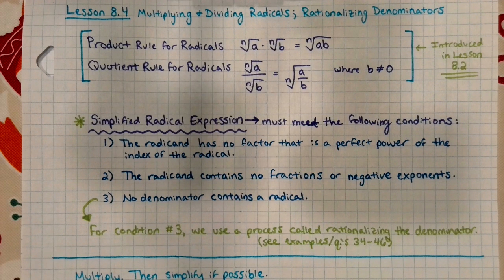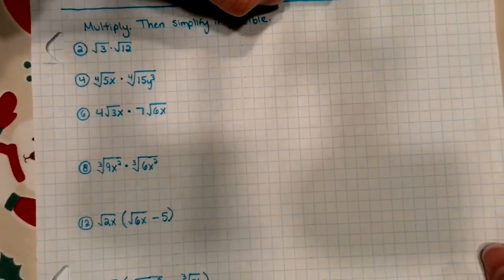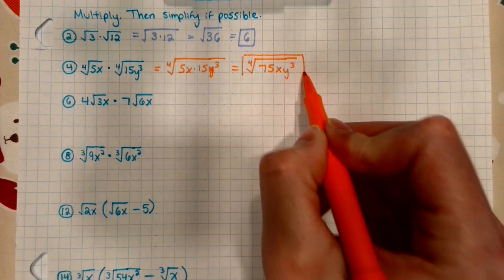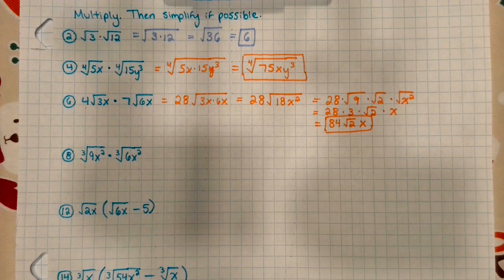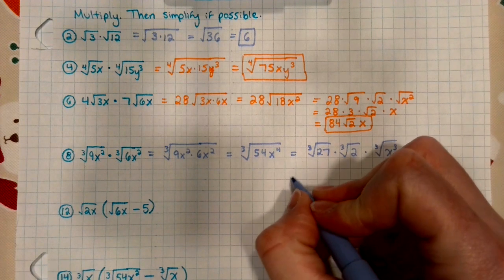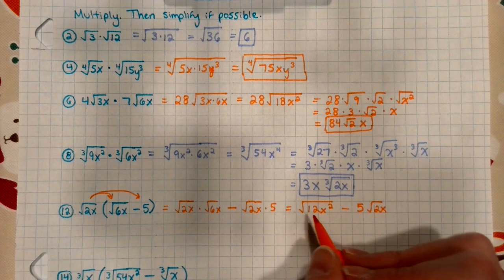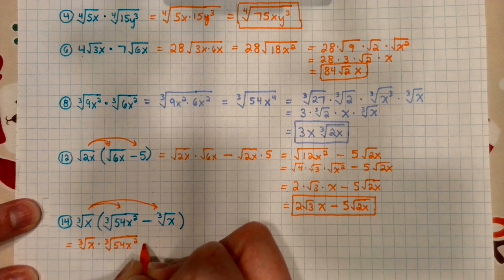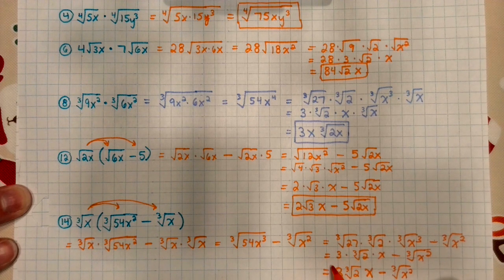Multiplying and Dividing Radical Expressions, Part 1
This video goes through examples on how to multiply and divide radical expressions. As you will see in the video, this lesson was specifically created for a certain class (a.k.a. college algebra); however, it is still applicable to those in Algebra 1 and beyond!